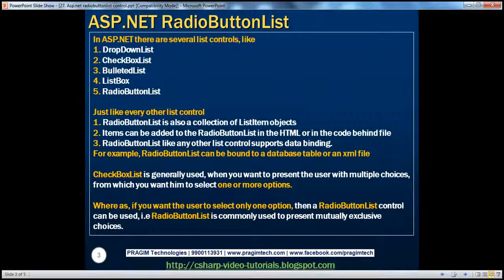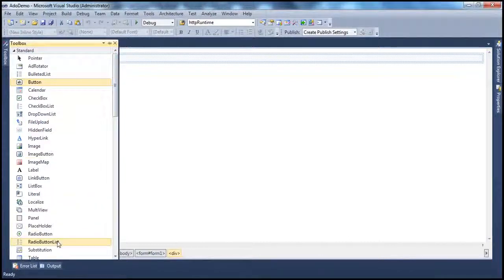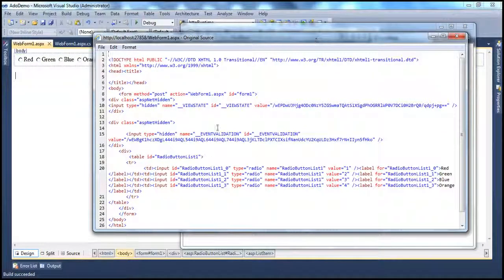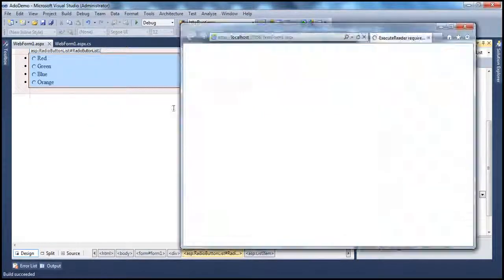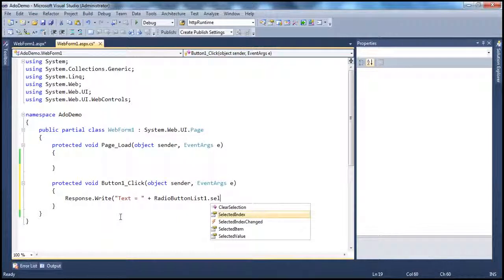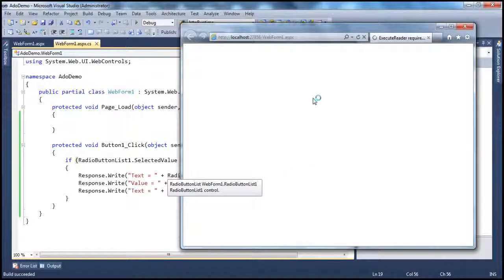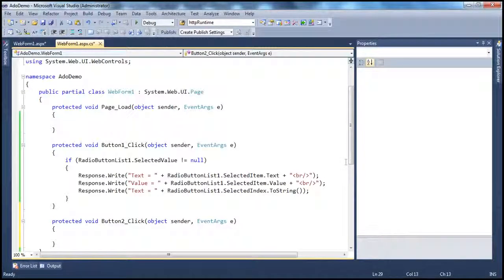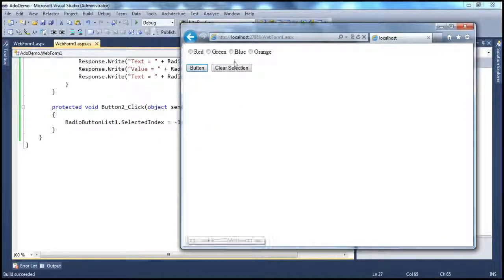Asp net radio button list control Part 27